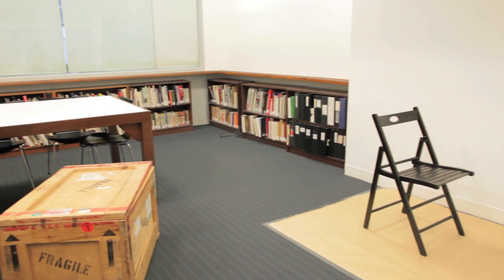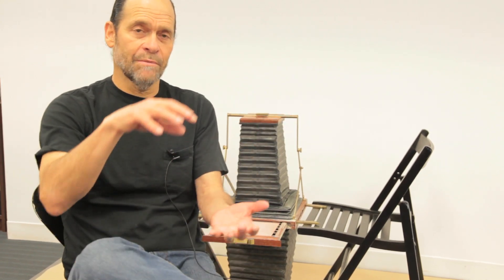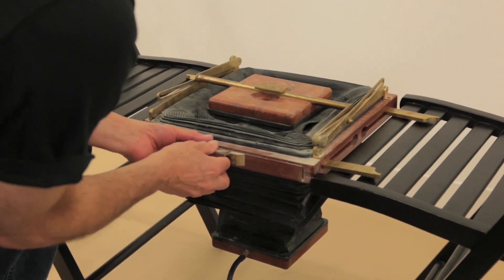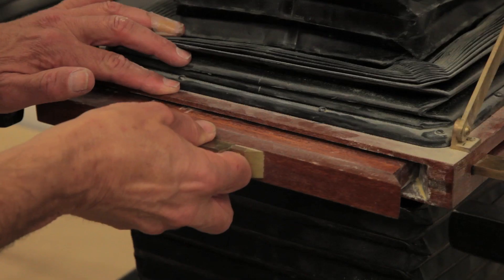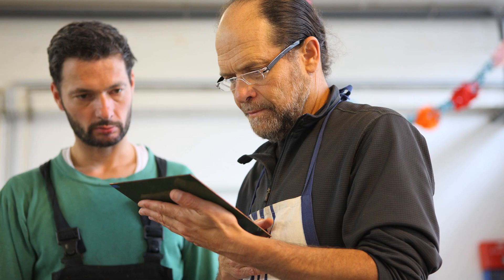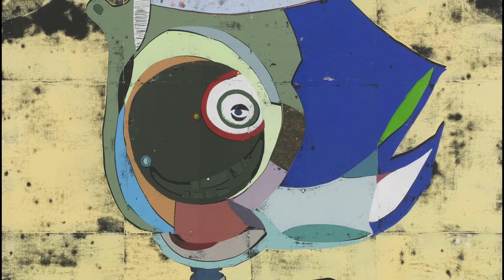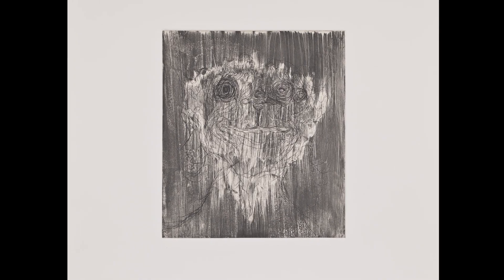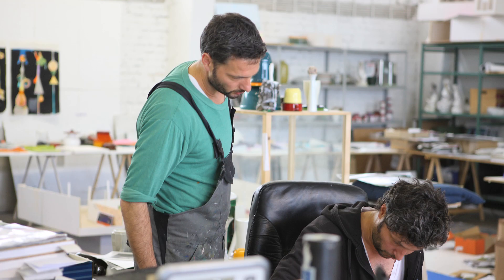Print/Out | Jacob Samuel and the portable aquatint box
Print/Out, on view at MoMA February 19--May 14, 2012
Find out more at MoMA.org/PrintOut
Images courtesy of Marc Pilaro and Alistair Overbruck